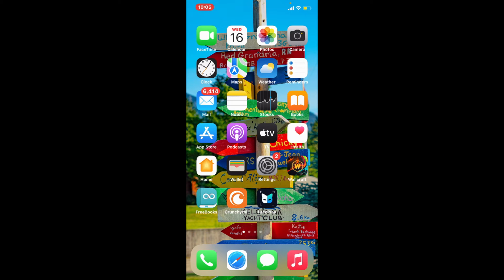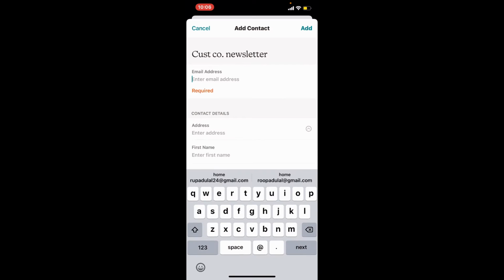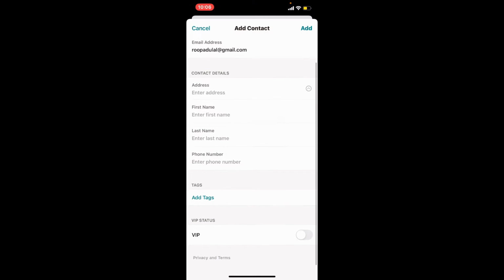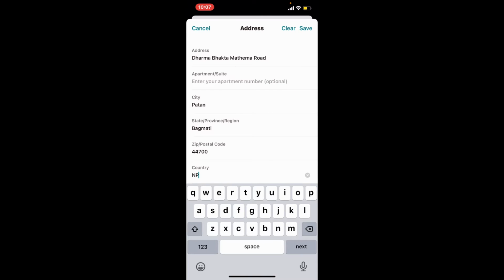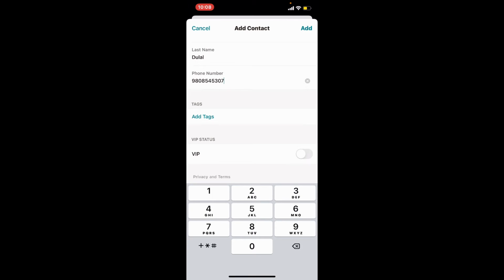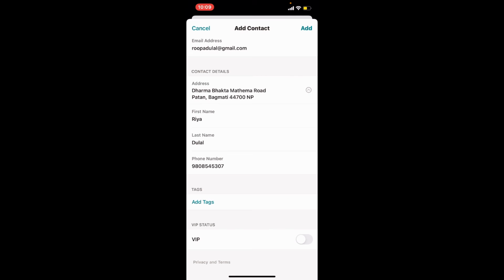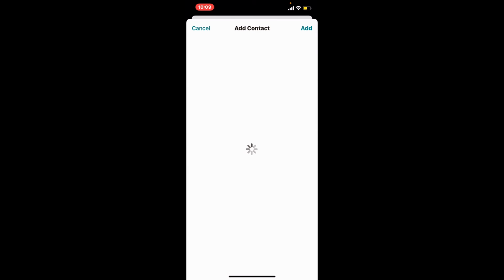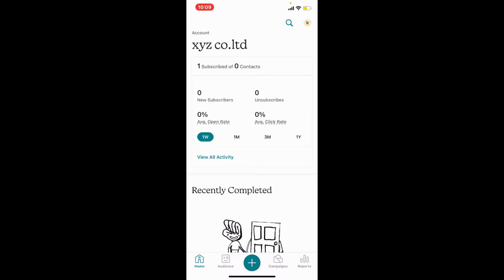How to Add/Import Contacts to Mailchimp? Mailchimp Tutorial 2022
Quick & easy Mailchimp tutorial on how to add contacts on Mailchimp with step by step process guide for the beginners. If you are looking for adding contact on Mailchimp, this video is for you. Do watch out the video and let us know if this worked for you on your Mailchimp account or not.